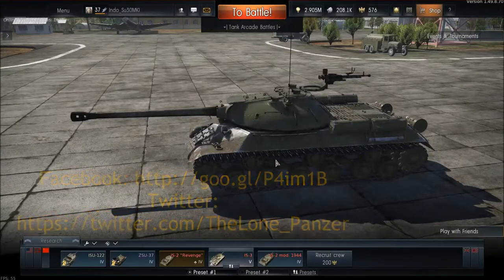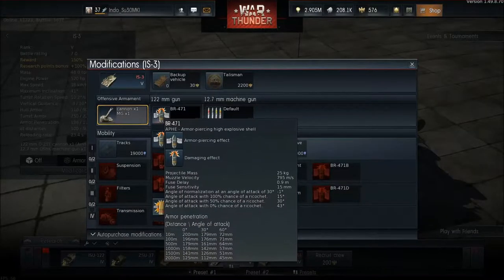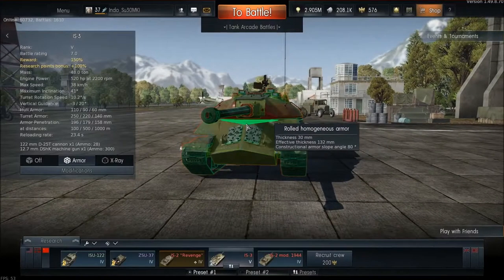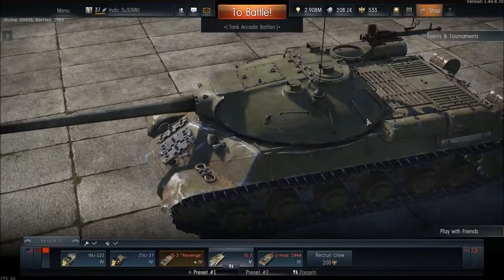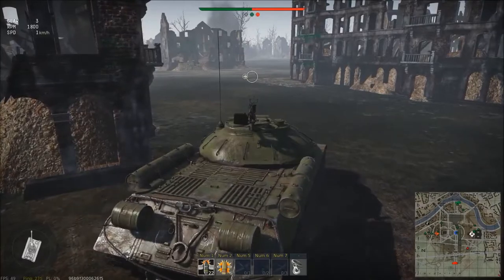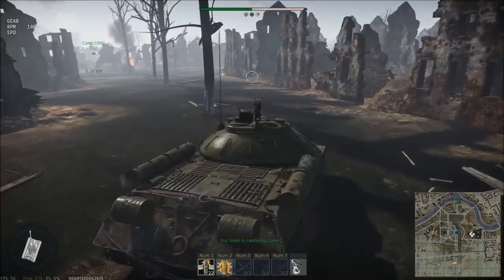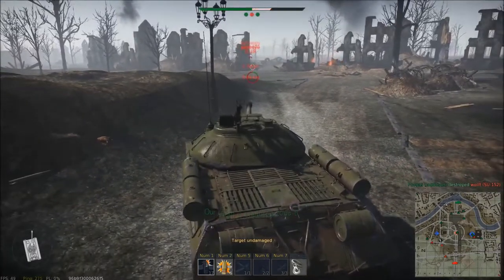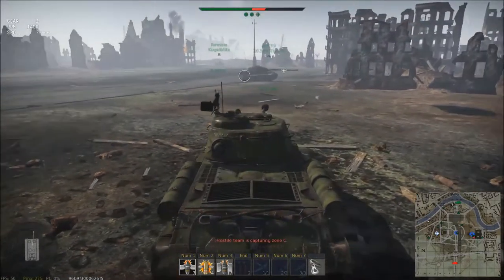Iosef Stalin 3 Introduction+Gameplay@Berlin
IS-3 Battle of Berlin in WarThunder Ground Forces. Also some IS-2 & IS-2 mod. 1944 battle. Next upload will be M-18 GMC aka M-18 Hellcat.